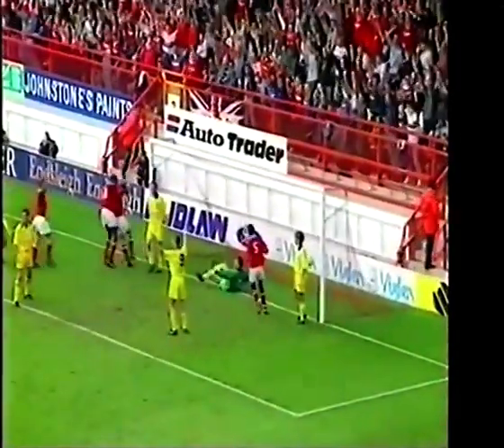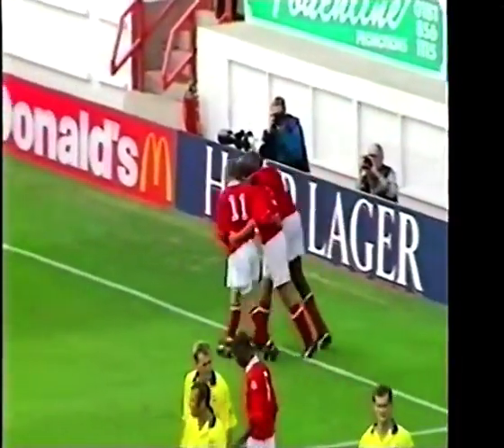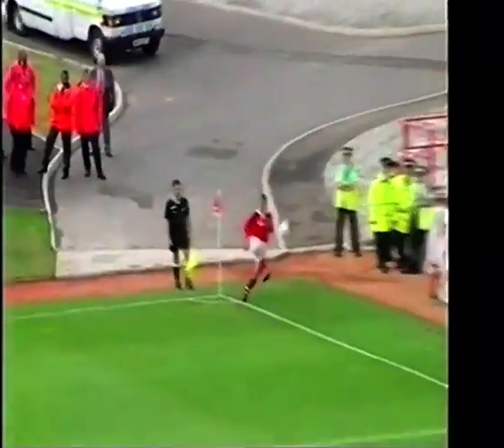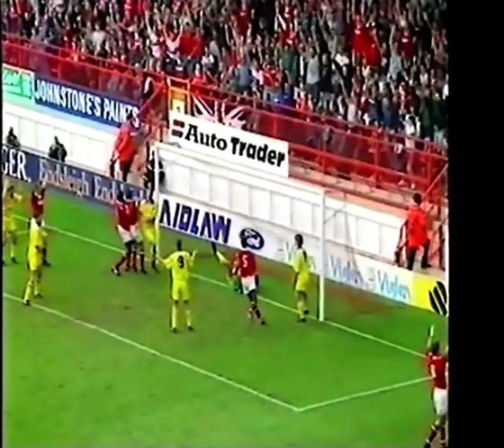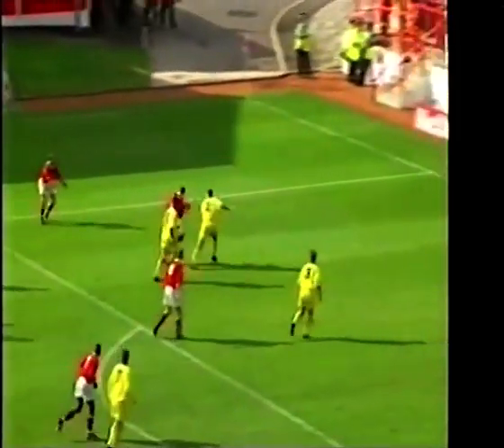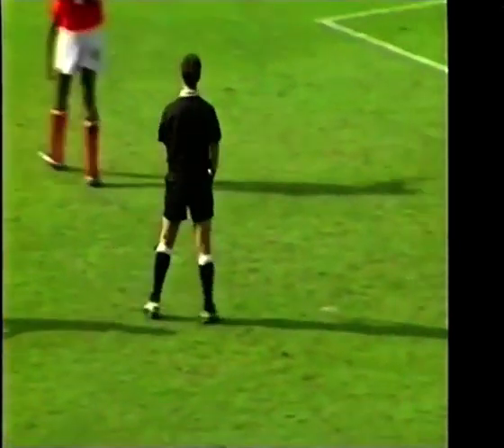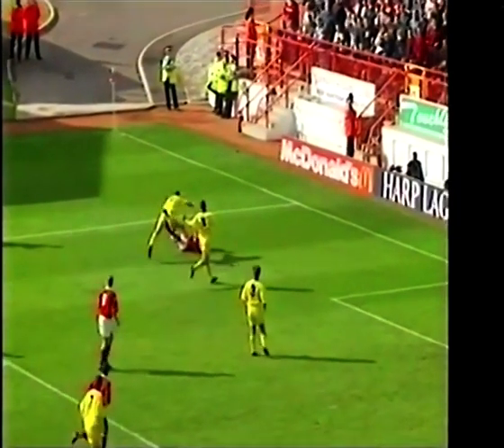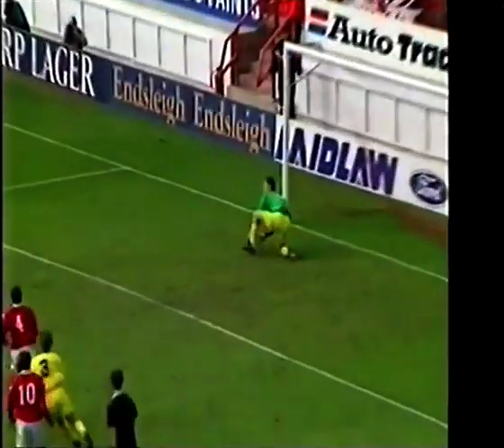1995/96 Charlton Athletic v Huddersfield Town (Highlights)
2nd September 1995 at The Valley (9,553)
Charlton Athletic 2 (1)(Newton 31, Stuart 71): Salmon, Humphrey, Stuart, Jones, Rufus (Chapple 94), Balmer, Newton, Nelson, Robinson (Grant 92), Leaburn, Bowyer. Sub. (not used) Robson.
Huddersfield Town 1 (0)(Booth 90): Francis, Gray, Cowan, Bullock, Scully (Baldry 46), Sinnott, Dalton, Logan (Dunn 70), Booth, Jepson, Collins. Sub. (not used) Norman.
Referee: Michael C. Bailey (Impington (Cambridge)).
Order of goals: CA(2) H
Booked: Balmer (36), foul on Jepson; Dalton (12), dissent; Booth (45), dissent; Bullock (57), foul on Jones; Sinnott (64), foul on Nelson.
Penalty awarded against Gray for a foul on Bowyer, missed by Bowyer (76).
Visitors: Bruce Rioch (Arsenal manager), David Pleat (Sheffield Wed. manager), Peter Shreeves (Chelsea Coach) and John Mortimer (Southampton's Chief Scout) attended match.